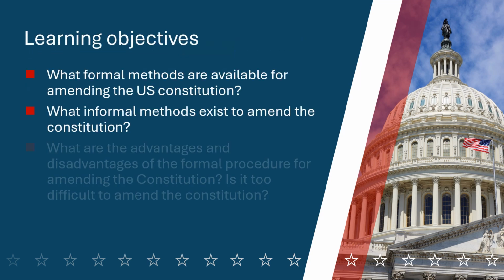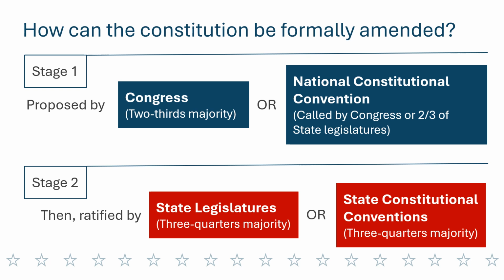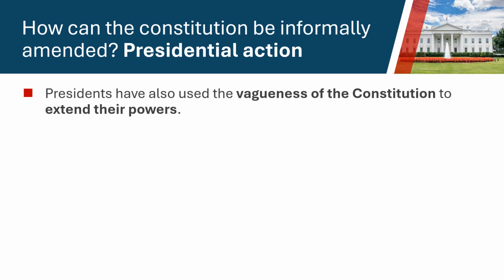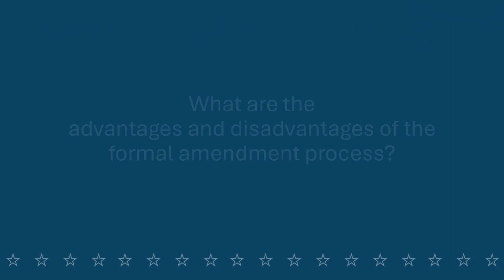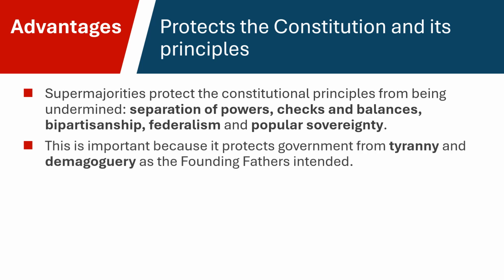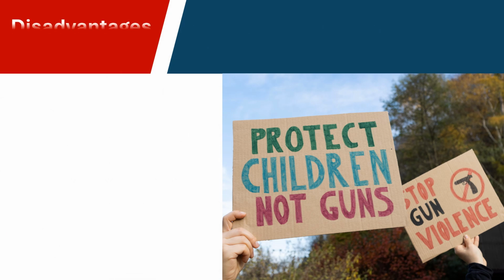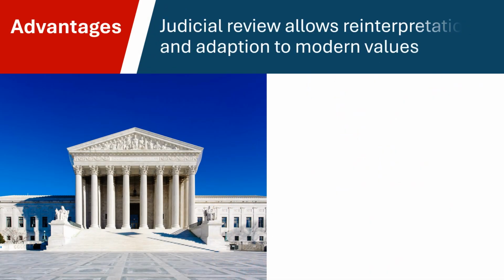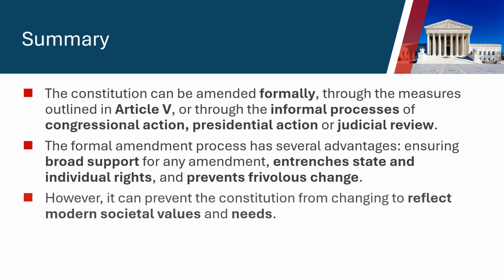Lesson 4 - Amendments to the US Constitution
This video supporting teaching of A-Level US Comparative Politics.
It examines:
What formal methods are available for amending the US constitution?
What informal methods exist to amend the constitution?
What are the advantages and disadvantages of the formal procedure for amending the Constitution? Is it too difficult to amend the constitution?